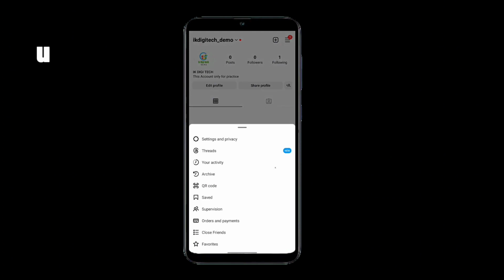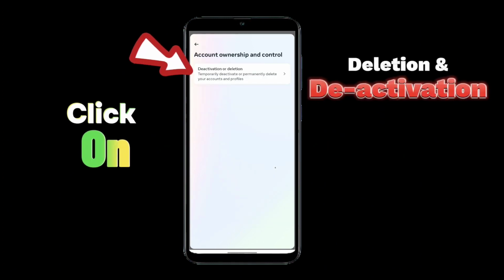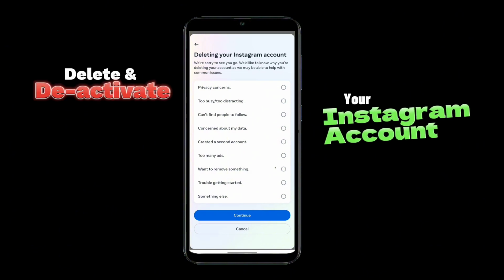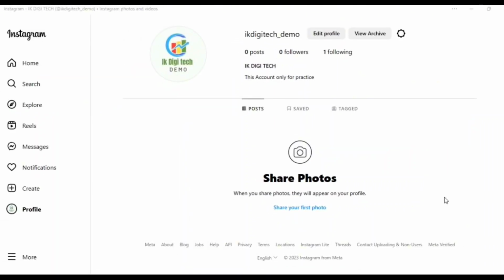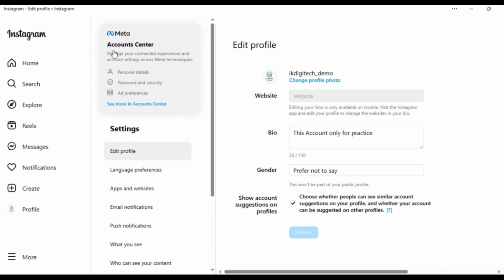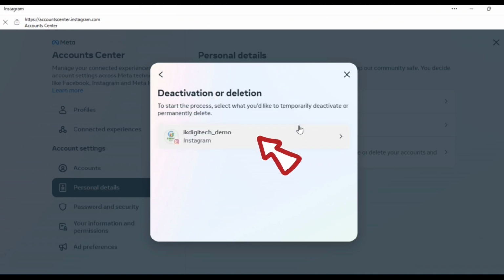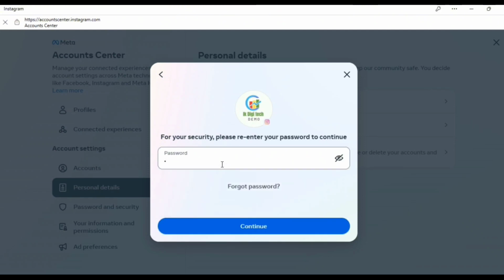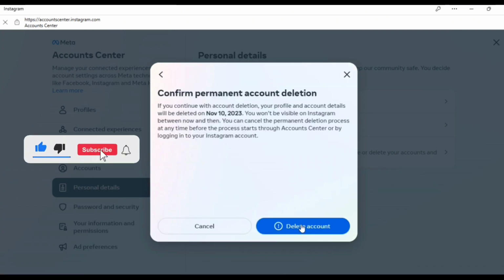How Can i Delete Instagram Account | how Can I recover my Instagram delete account | IK Digi Tech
🌐 Welcome to IK DIGI TECH! Your premier source for all things tech and digital. 💻

Introducing our YouTube Video: "How to Delete Your Instagram Account - Step-by-Step Guide"

In this informative and easy-to-follow video, we'll walk you through the process of permanently deleting your Instagram account. Whether you've decided to move on from the platform or are concerned about privacy, our step-by-step guide will provide you with the knowledge and confidence to take control of your online presence. Join us in this journey to safeguard your digital footprint and explore a world beyond Instagram.

🚀 Join us on a journey through the ever-evolving world of technology. We're passionate about sharing the latest trends, innovations, and insights to help you thrive in the digital age.

🔍 Explore with us as we dive into gadgets, software, how-tos, and so much more. We're here to demystify tech and empower you with knowledge.

💬 Engage with us, ask questions, and be part of our growing digital community. Together, we'll navigate the digital landscape!

Thanks for being a part of the IK DIGI TECH family! 🙌